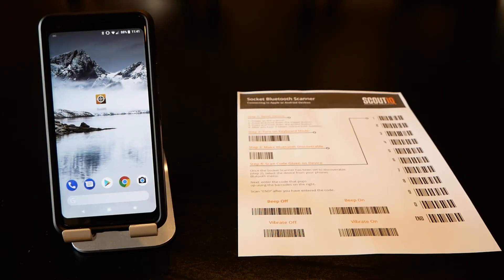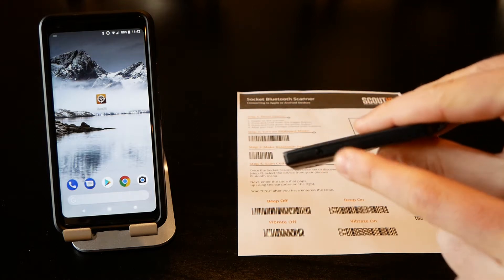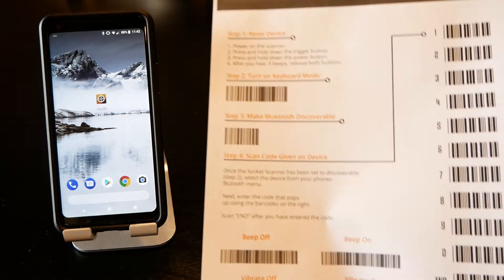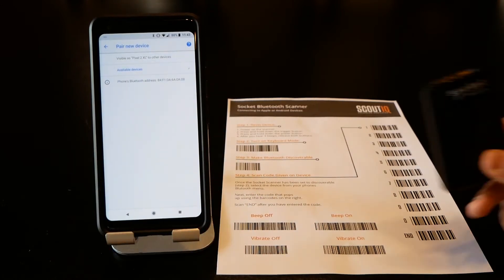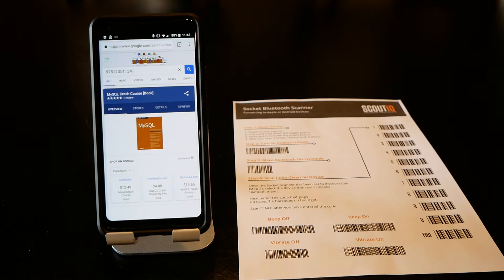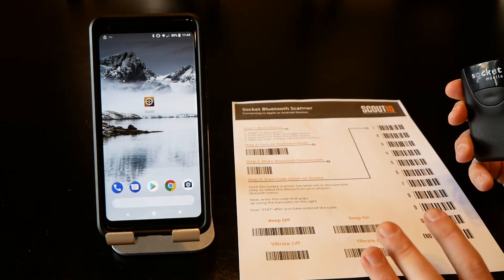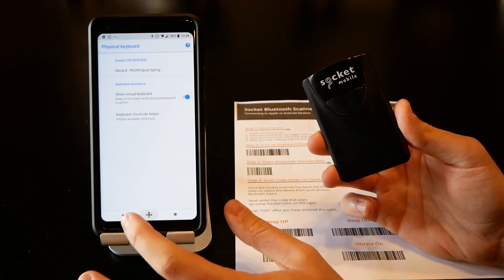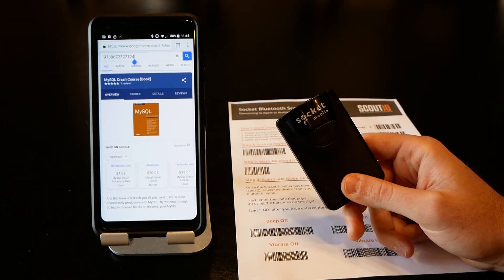How to connect a Socket S800 bluetooth scanner to an android or iphone